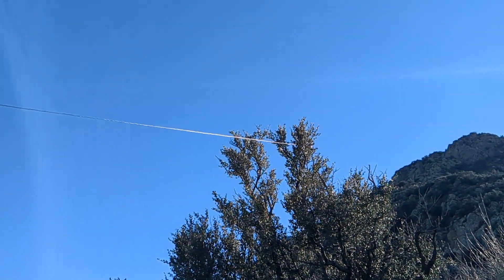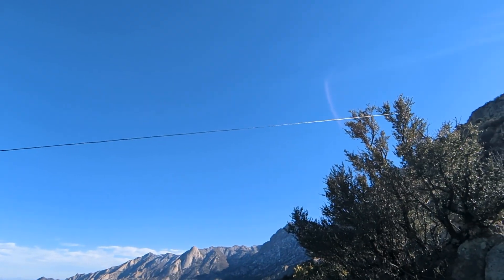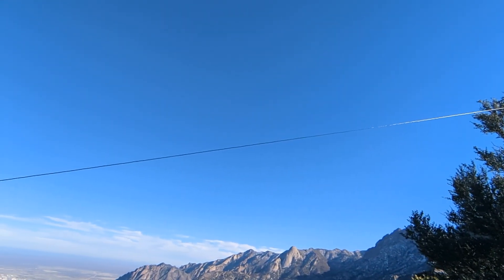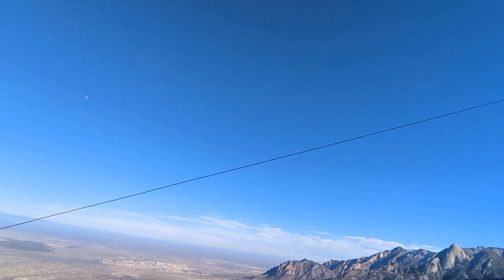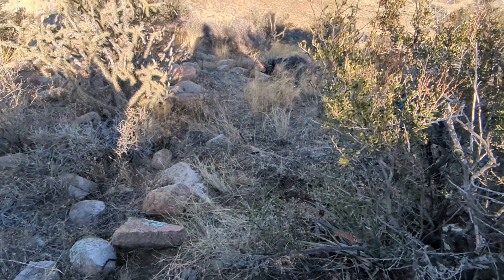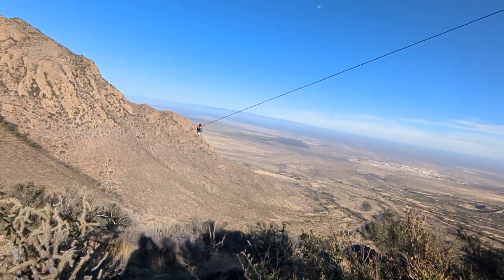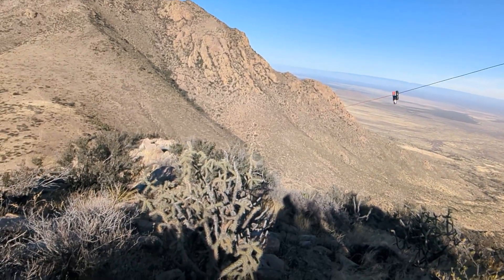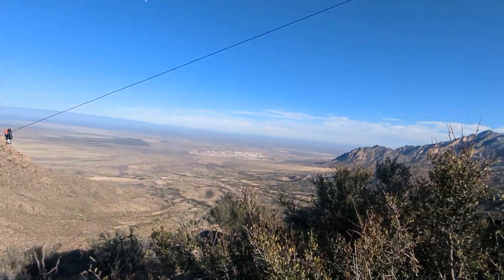POTA Organ Mountains-Desert Peaks National Monument 2023_01_3`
The QRP hamradio antenna for the POTA activation of Baylor Pass inside the Organ Mountains-Desert Peaks National Monument. Demonstrates the scrub oak to scrub oak antenna mount as well as the flying Rockmite configuration.